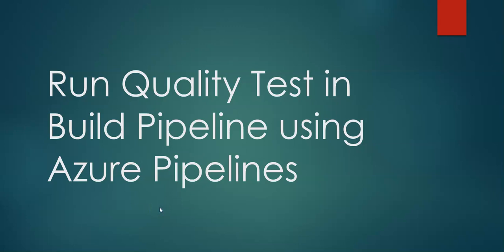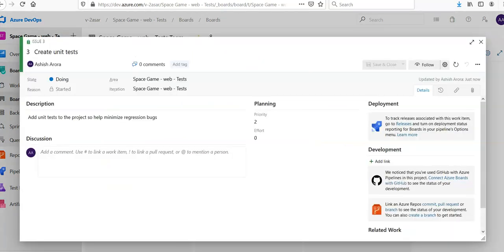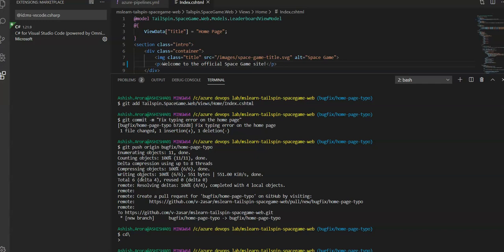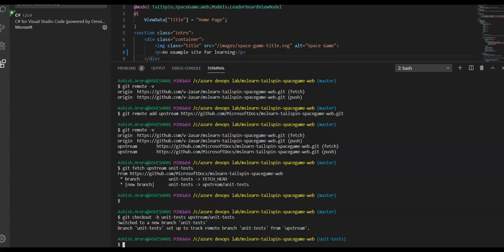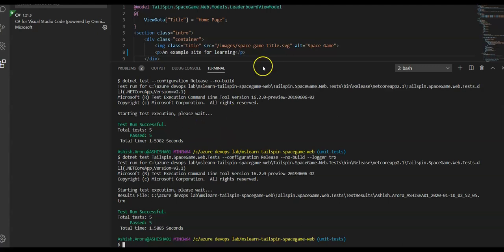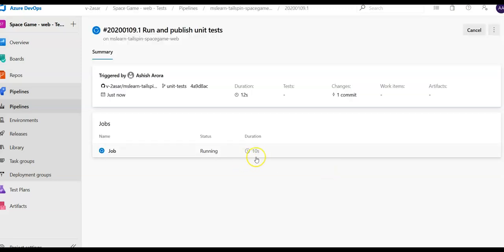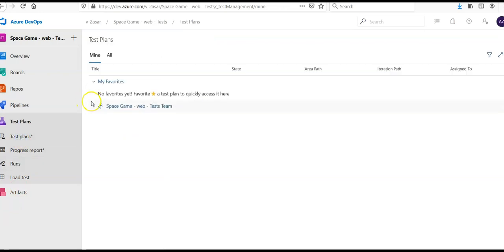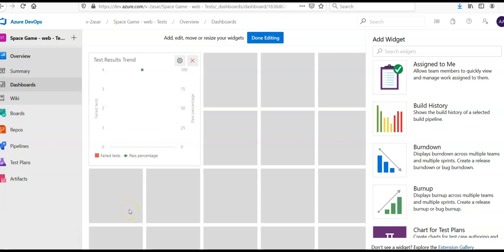Run Quality Test in Build Pipeline using Azure Pipelines